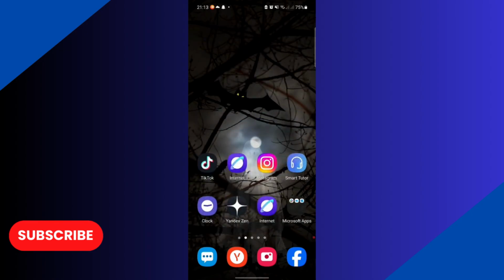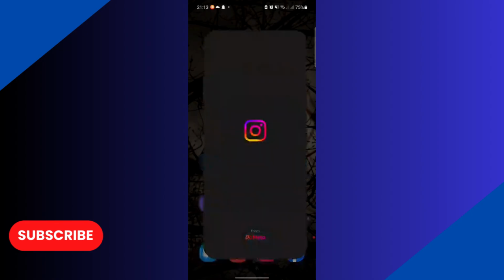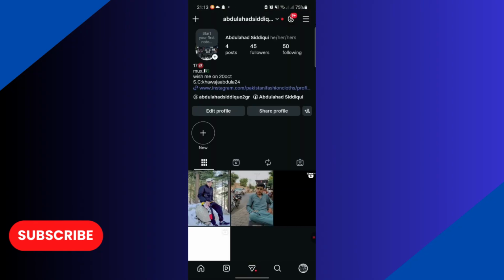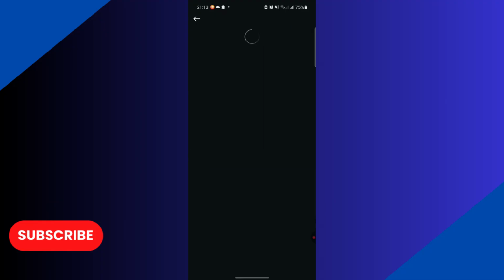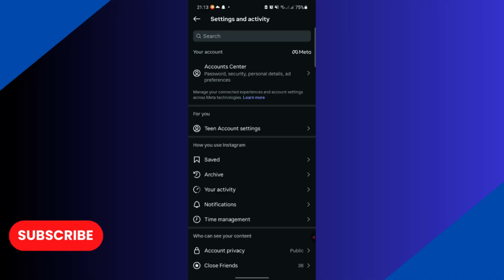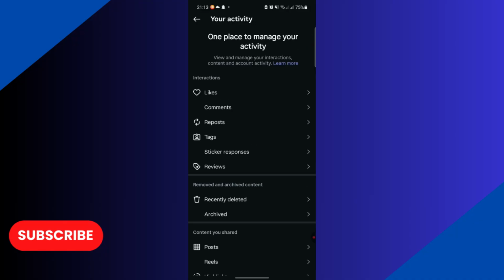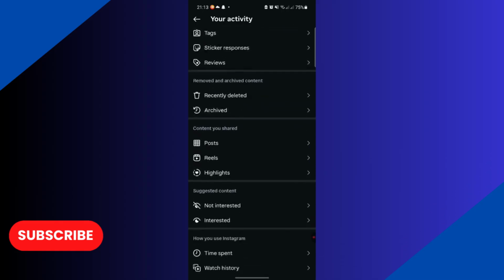How to See Instagram Reels Watch History | Find Recently Watched Reels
In this video, I’ll show you how to see your Instagram Reels watch history using simple step-by-step methods.

This tutorial is perfect for Android and iPhone users who want to quickly find recently watched Reels without scrolling endlessly.

🔹 What you’ll learn in this video:
✔ How to find recently watched Instagram Reels
✔ Check your activity and interactions
✔ Locate liked or saved Reels easily
✔ Tips to avoid losing Reels again

After watching this video, you’ll be able to find your previously watched Reels quickly and easily.

Category: How-to & Style / Science & Technology